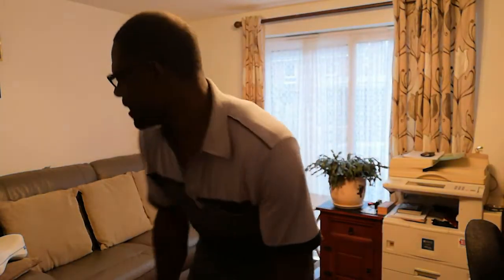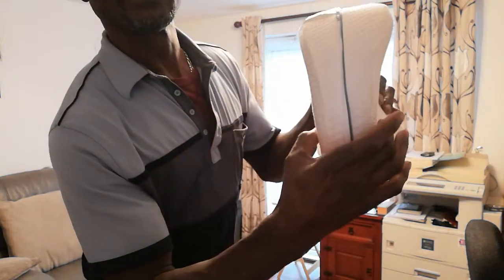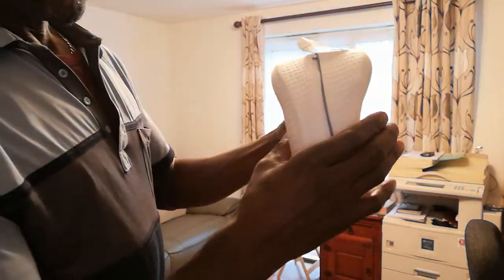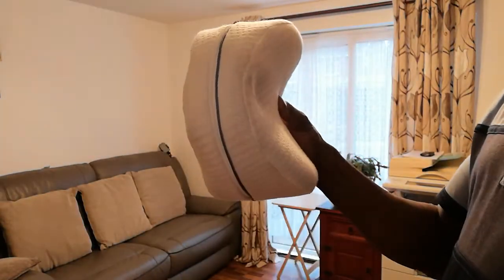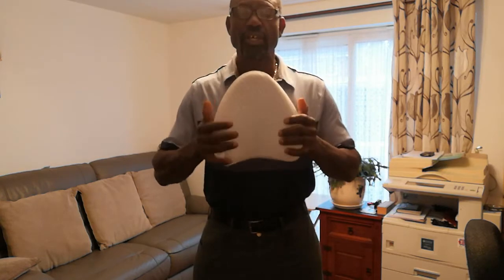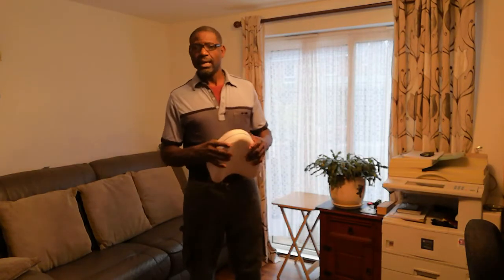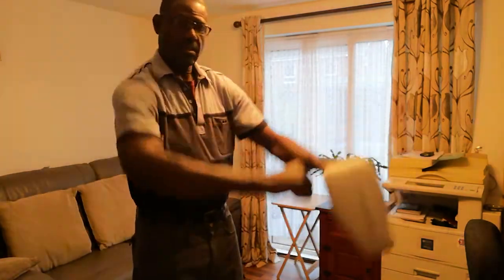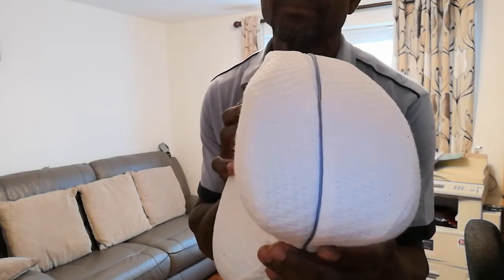Work out cushion video UK🇬🇧